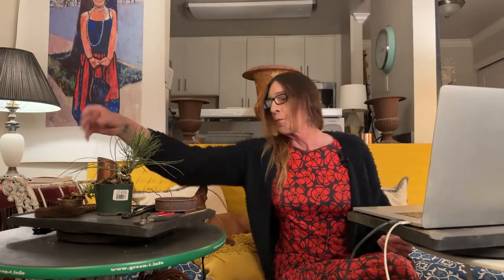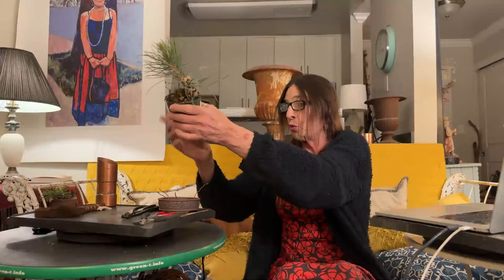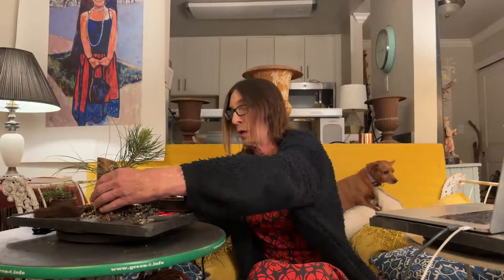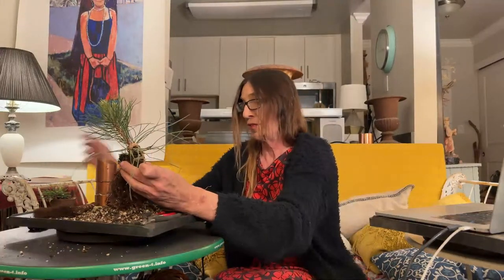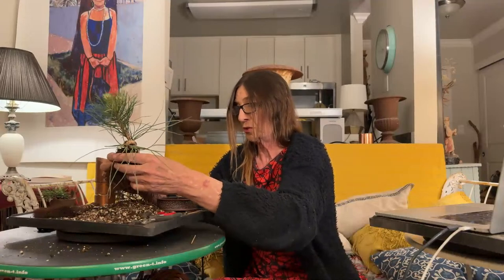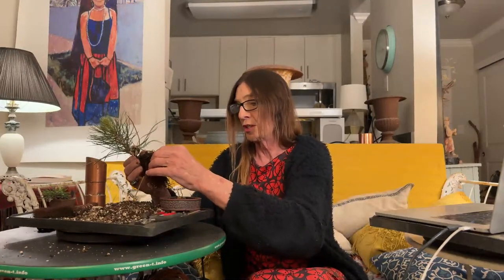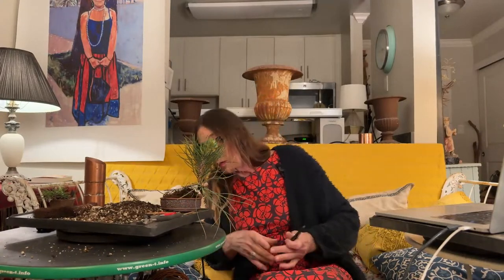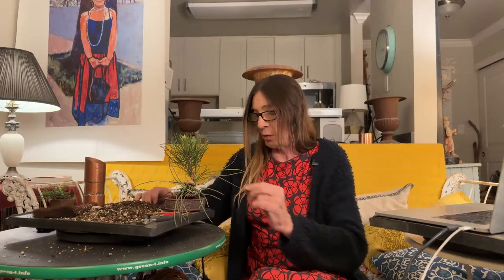Patricia O'Connor, The Bonsai Balcony: Saturday Night Live Bonsai. Potting up a Ponderosa!